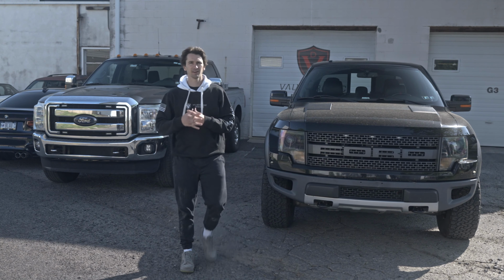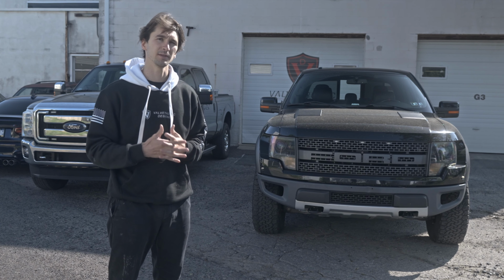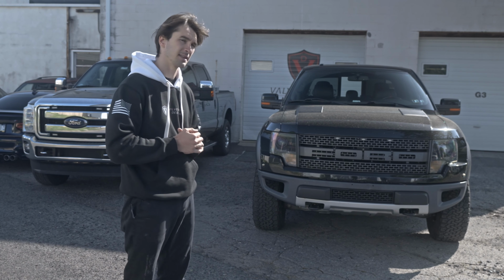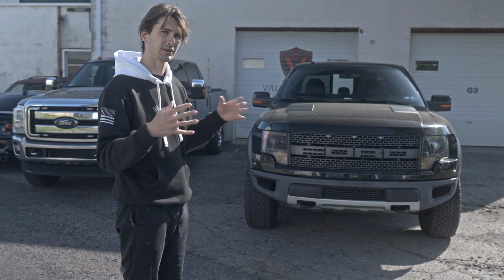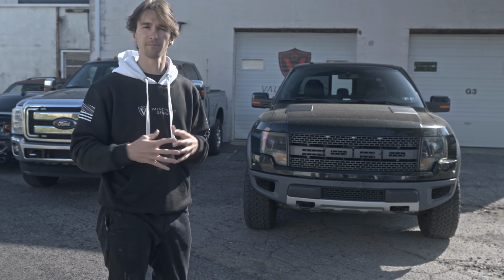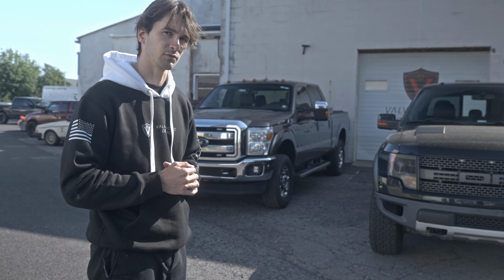F150 Raptor with Universal Valved Mufflers + Resonator Delete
Sound flexibility for the offroading community is finally here: Introducing our Truck/SUV Universal Valved Muffler.

0:00 Intro
1:24 Open vs Closed Idle
1:47 Valves Open Sound
2:26 Open vs Closed Revs
2:53 Valves Closed Sound
3:03 Valves Open Sound
3:22 Offroading